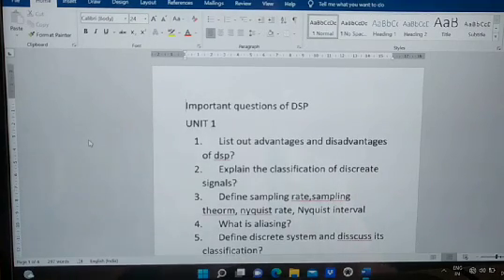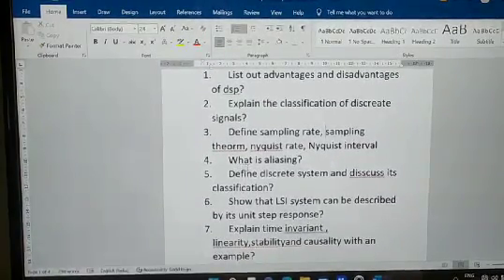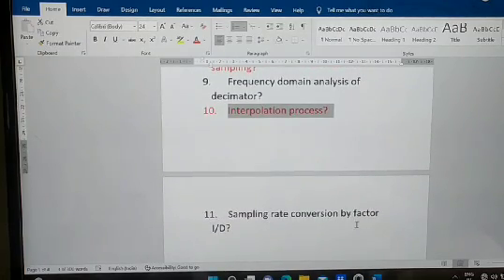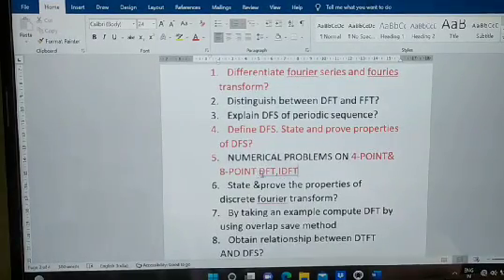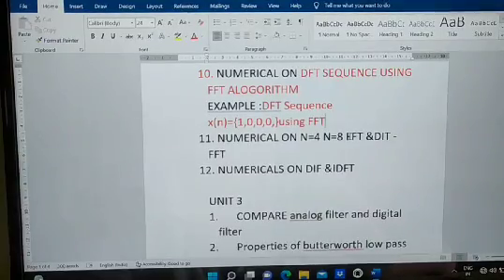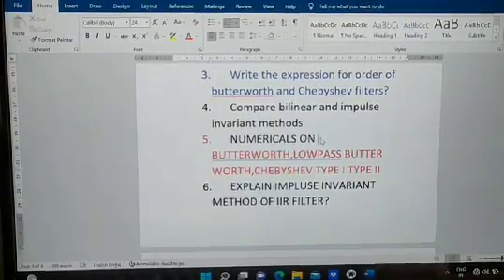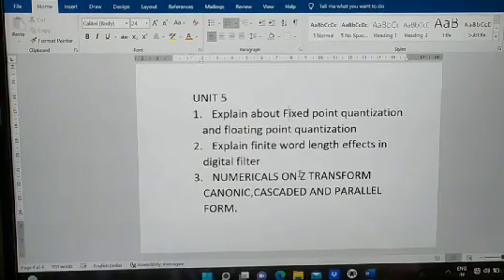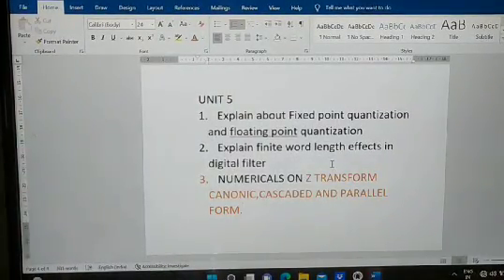Important questions of DSP (digital signal processing) JNTUH r18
important questions of DSP
jntuh r18 @hopandlearnwithafreen2257